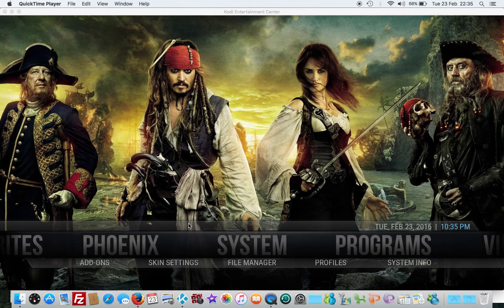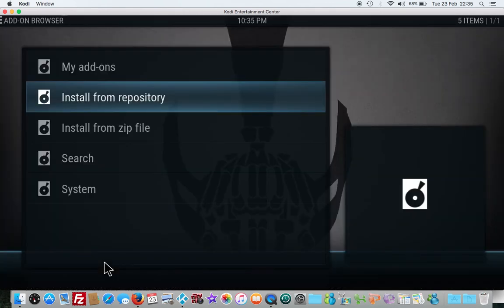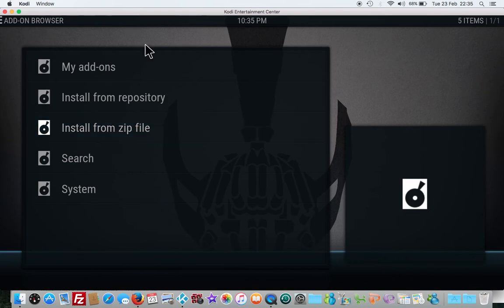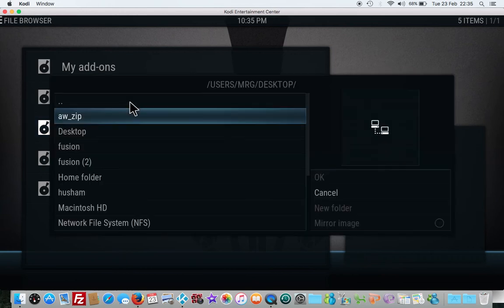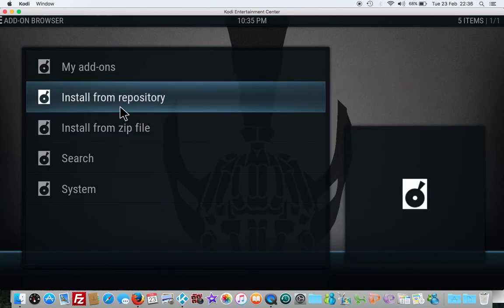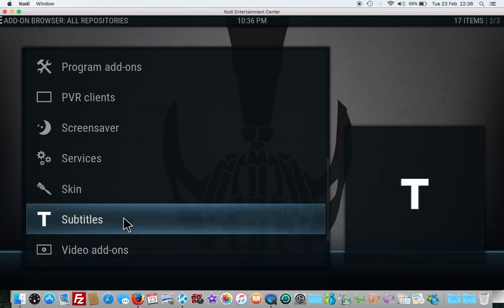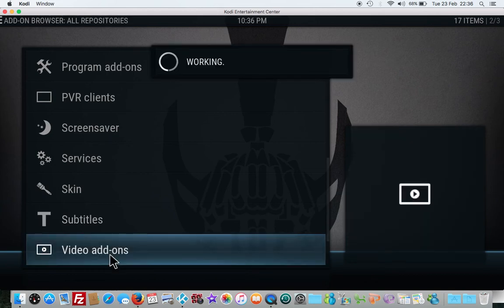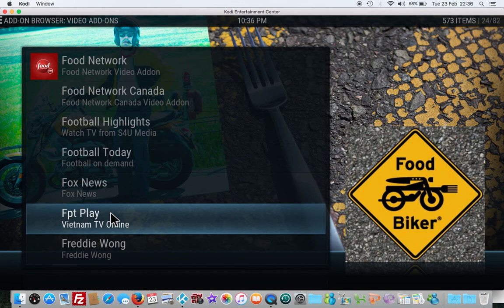How to install NBA add on in kodi Feb 2016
Nba Kodi add on fix Feb 2016

Click link below if you cannot installer NBA  add on